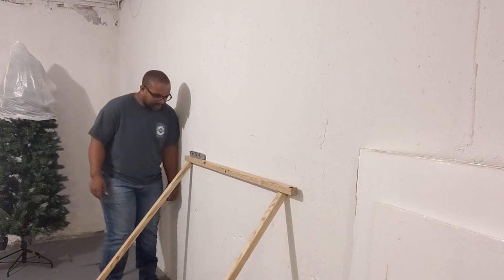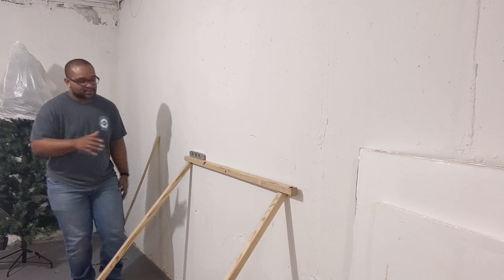Peg Board Tool Wall Installation || Shop Organization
Finally getting around to organizing the tool in my shop. It's getting to the point that nothing is easy to find. With the purchase of more and more tools, more organization is needed to make this semi-functional.

Like with any project, we'll focus on the big stuff 1st. This project is intended to get all the power tools and larger items off the ground and on the wall. The goal is to make it totally easy to see and grad all the power tools I have available.

This video is more about the installation of the wall and less about the organization of the tool on the wall. Over time, we will relocate tools to better places. Short term, this works perfectly!

Here is all the tools for reference:
Peg Board:

Peg Board Kit:

Fir Strip:

Tapcon 25 piece Concrete Screws:

Concrete Drill Bit:

No Words (Mosquito Beat) - David Cutter Music
Side You - David Cutter Music